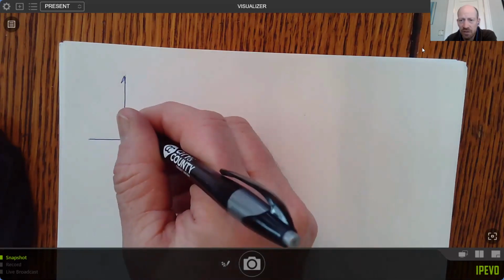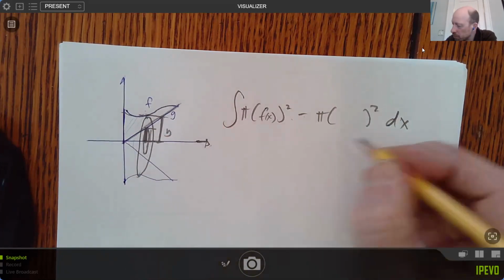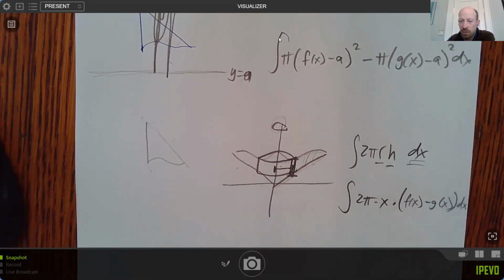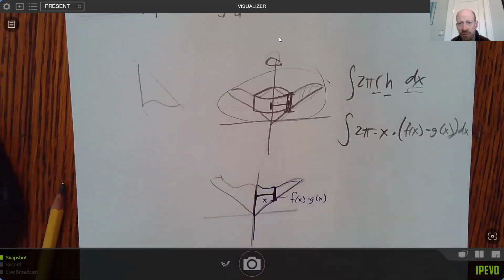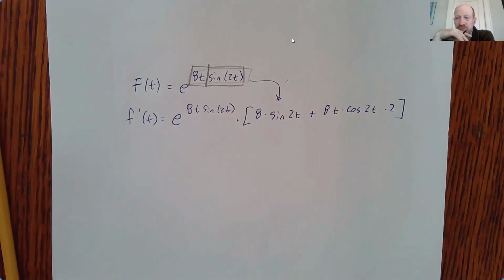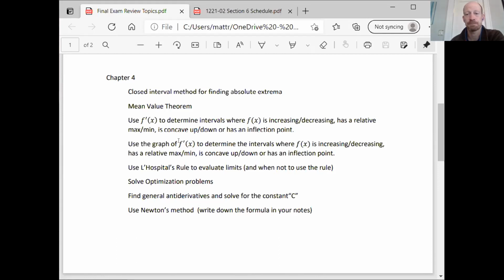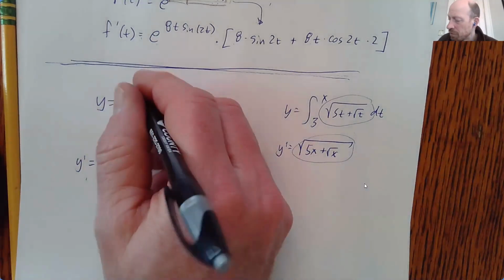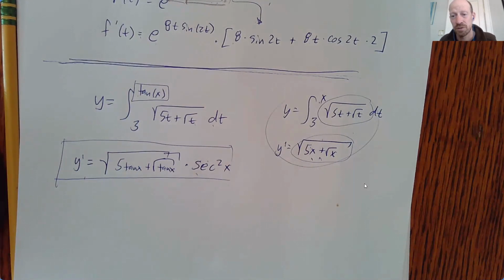May 4th - 1221 - Review questions